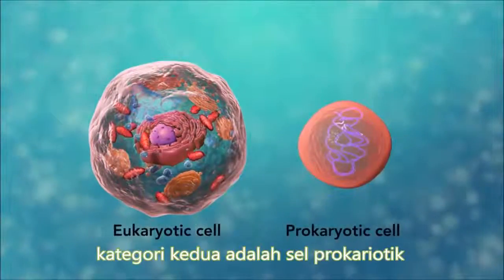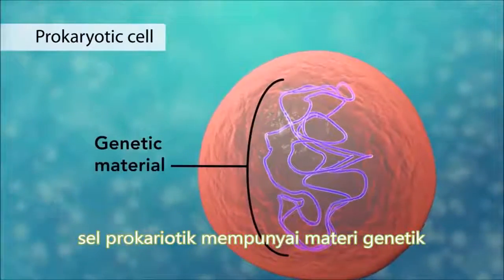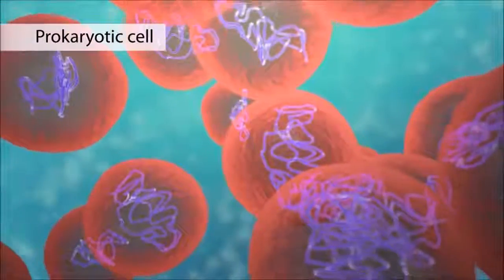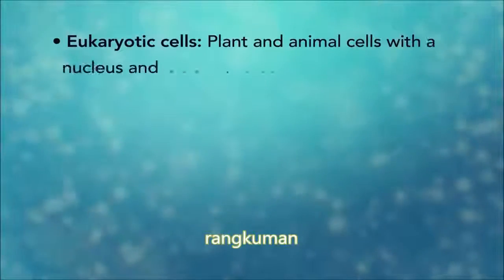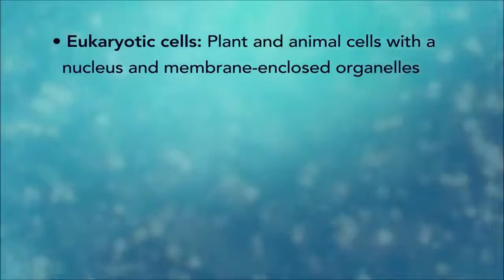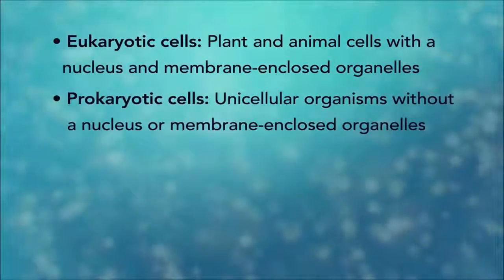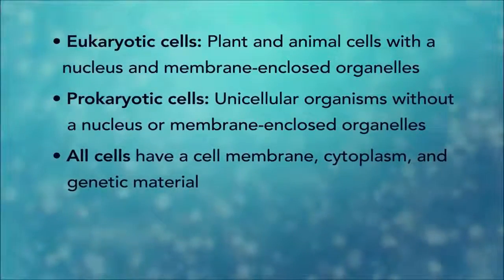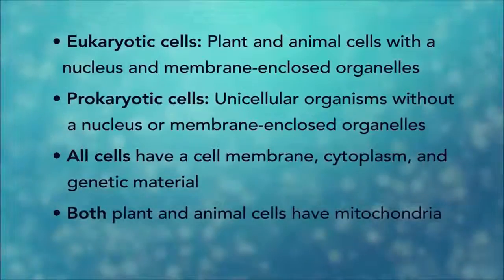STRUKTUR SEL PADA MAHLUK HIDUP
Biologi kelas 11 semester 1 k.13